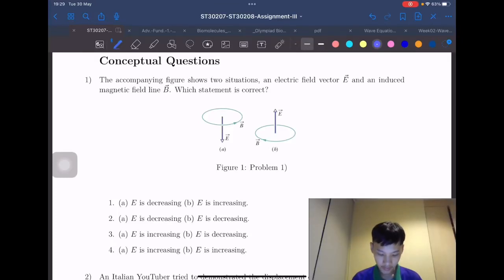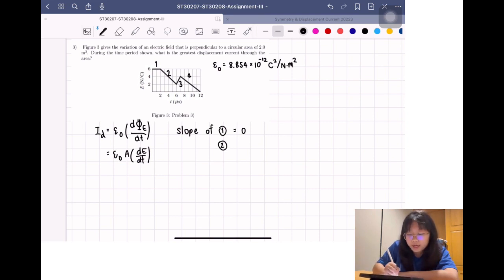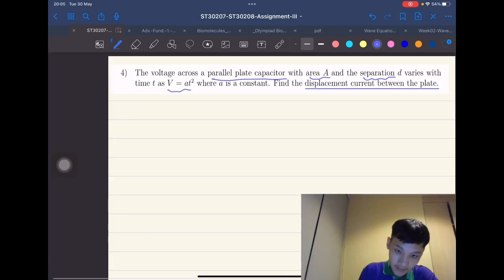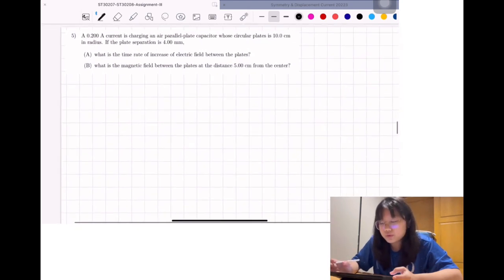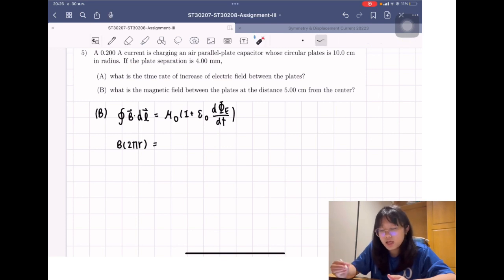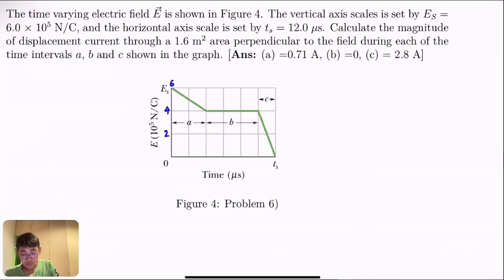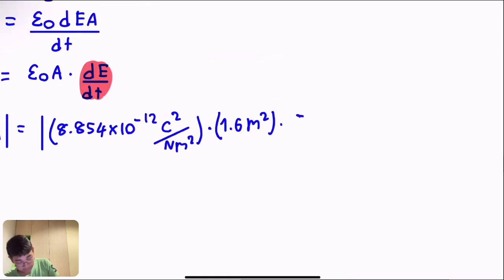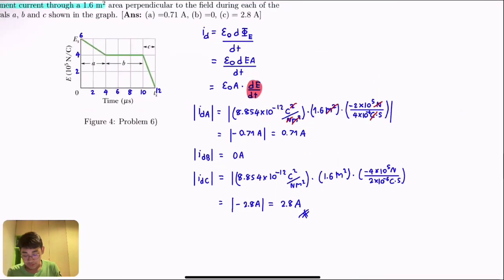Assignment 3: KVIS Fundamental Physics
Lecturers:
Chotipong Churat
Bhuvit Charoenpanich
Priyakorn Tungwilaisathian

To:
T.Parinya Sirimachan